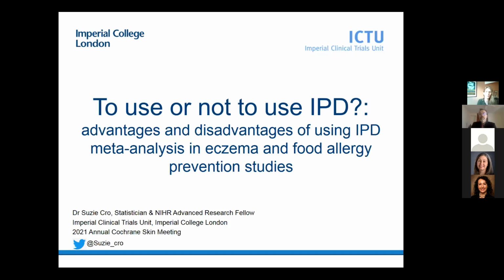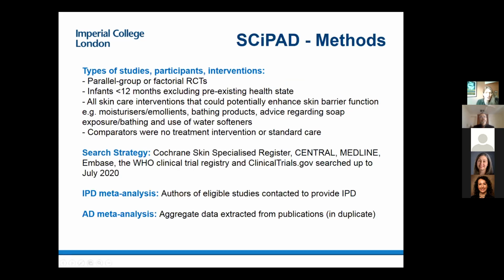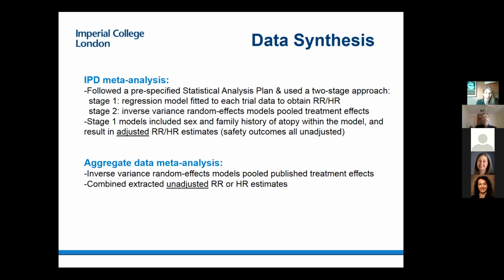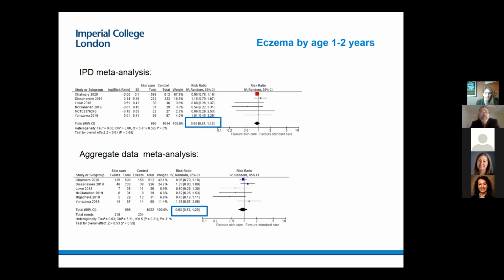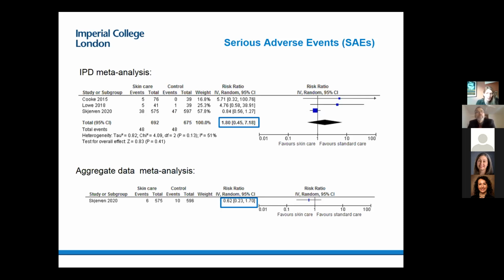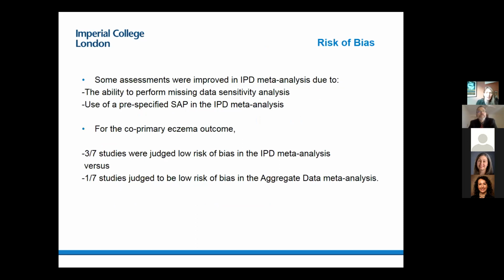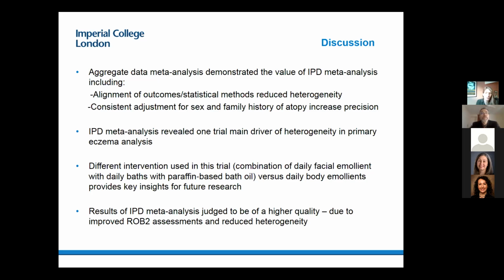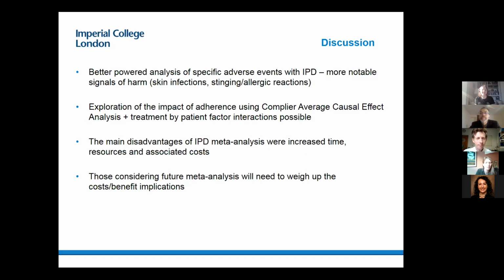Cochrane Skin Annual Meeting 2021-Suzie Cro PhD-To use or not to use individual patient data (IPD)?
To use or not to use individual patient data (IPD)?: the advantages and disadvantages of using IPD meta-analysis in eczema and food allergy prevention studies. Suzie Cro is a Research Fellow at Imperial College Londaon Clinical Trails Unit, School of Public Health.